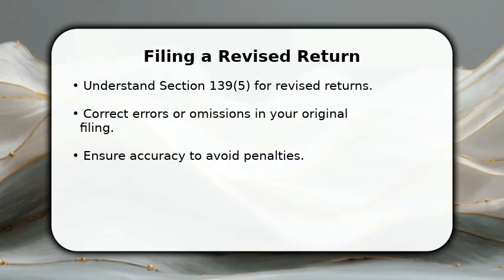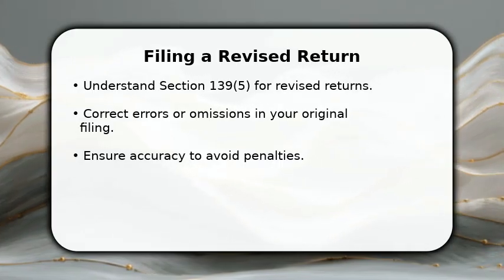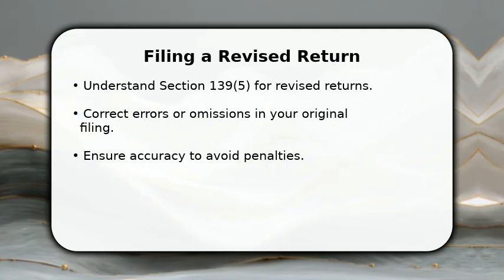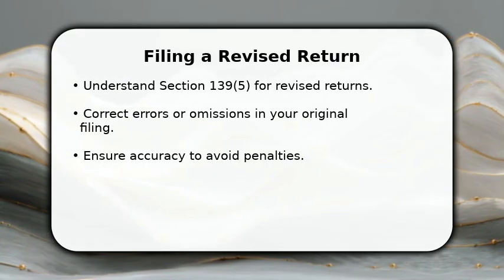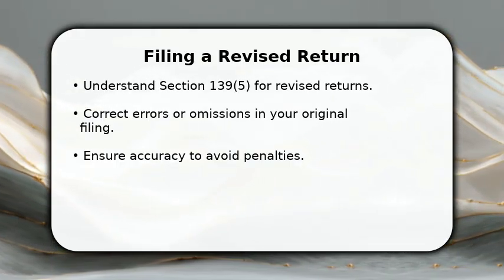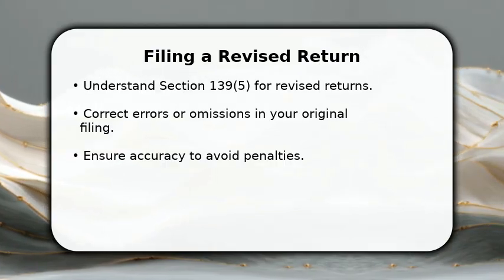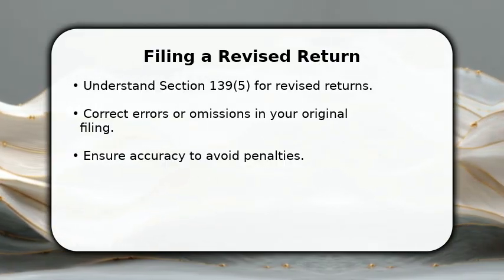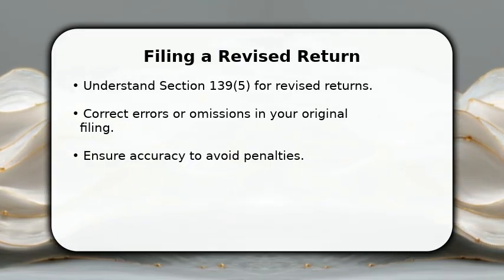How To File Revised Return Under Section 139(5) (Full Guide)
Are you looking for a step-by-step guide on how to file a revised return under section 139(5)? Look no further! In this video, we will walk you through the entire process of filing a revised return, from understanding the requirements to submitting your application. We'll cover everything you need to know to ensure a smooth and hassle-free experience.

revised return under section 139(5), how to file revised return, section 139(5) guidelines, revised income tax return, tax filing process in India, income tax return revision, tax audit and assessment, revised return submission, tax compliance in India, tax law and regulations